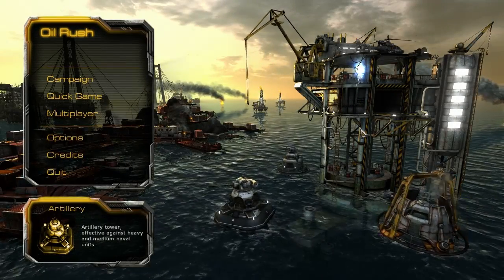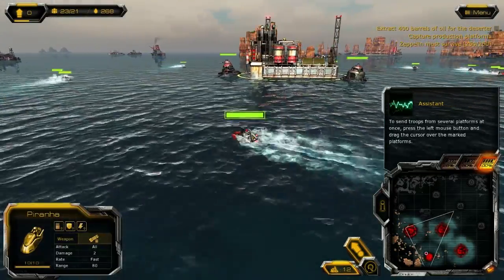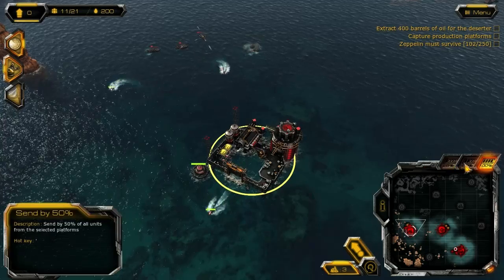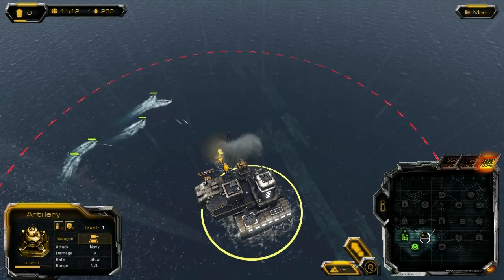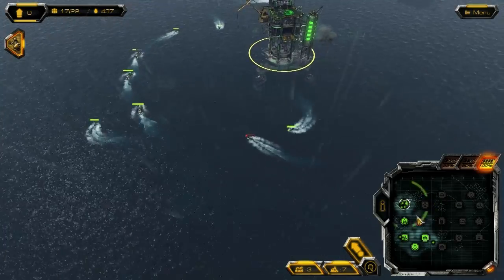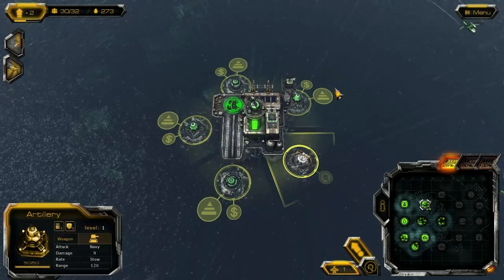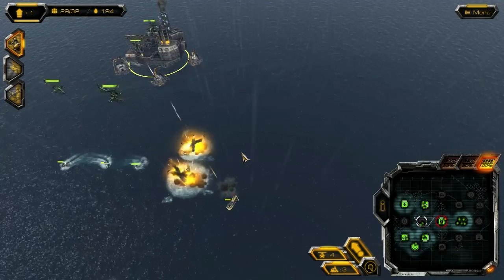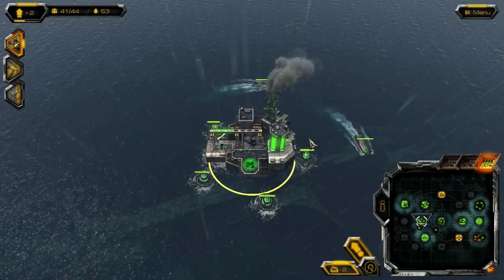► WTF Is... - Oil Rush ?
Totalbiscuit takes a look at the new naval RTS from Unigine, the creators of the Heaven benchmarking application.

If you're a developer and would like your game featured on our WTF is? series, please contact pr[at]cynicalbrit.com